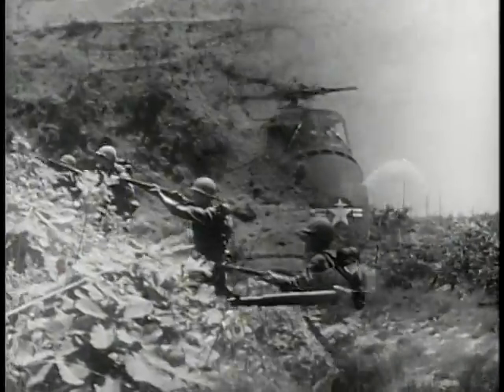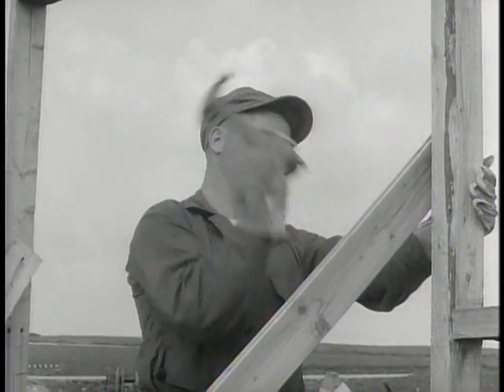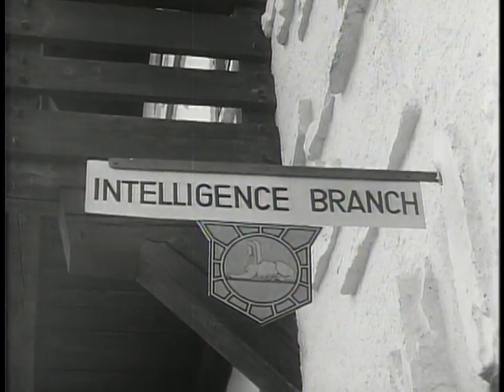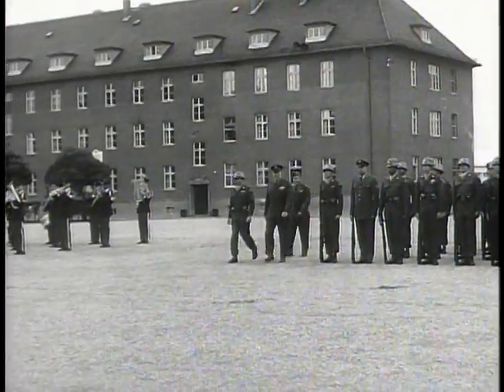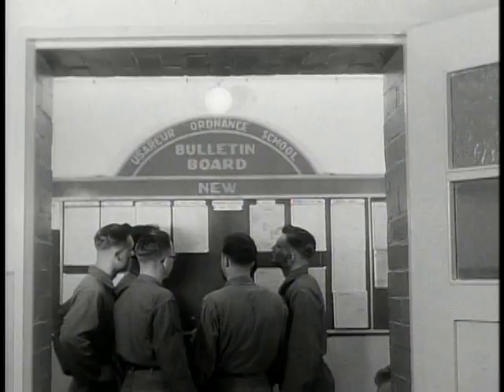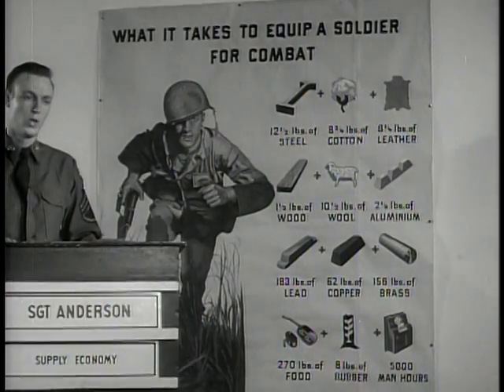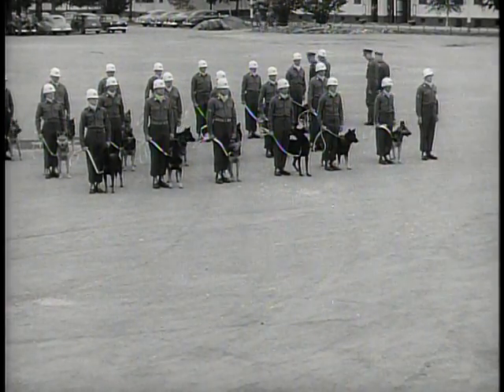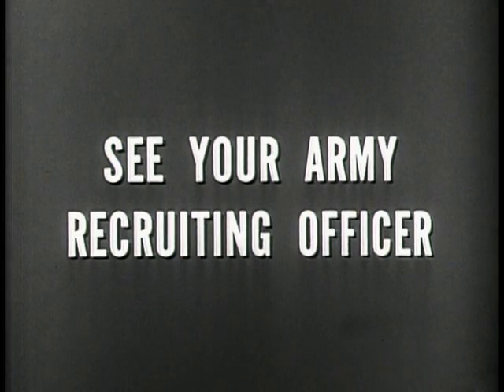Big Picture: Army Technical Schools in Europe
Big Picture: Army Technical Schools in Europe - National Archives and Records Administration   - ARC Identifier 2569552 / Local Identifier 111-TV-282 - DVD copied by Katie Filbert. Department of Defense. Department of the Army. Office of the Deputy Chief of Staff for Operations. U.S. Army Audiovisual Center. (ca. 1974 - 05/15/1984). To train the specialists it needs, the United States Army maintains a number of service schools in the European Command. Here, soldiers are learning everything from accounting to the care and training of war-dogs.  Training in firefighting methods is taught by the Engineer School in the Bavarian Town of Murnau. Cameras cover activities at the Intelligence and Military Police School in the lovely Town of Oberammergau. This has become one of the world's finest police academies. Coverage is given the NCO Academy in Munich. The schedule is intensive and rugged. Traveling to the alpine town of Fuessen, THE BIG PICTURE camera lens aims at the Army's largest overseas Ordnance School, and finally at the Quartermaster School, where war-dogs are recruited and trained from the very best of European dogdom to serve with the American Army's famous artillery.